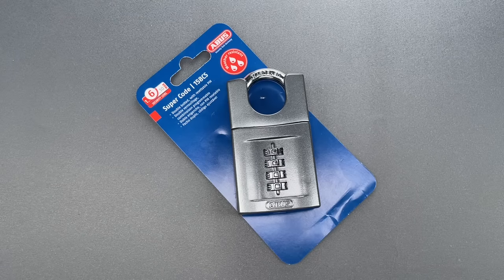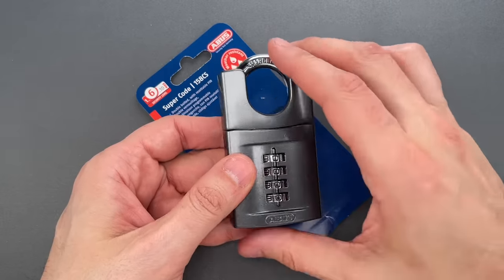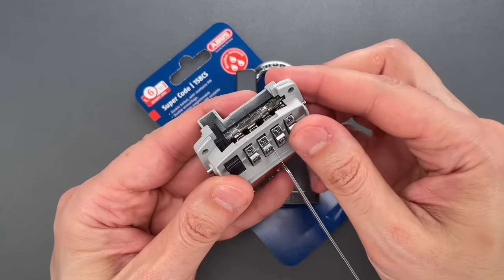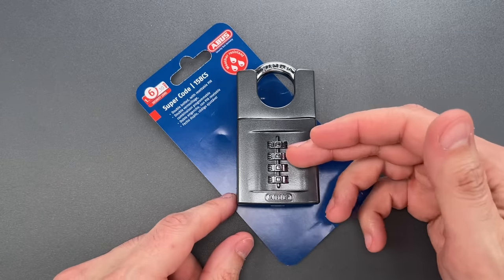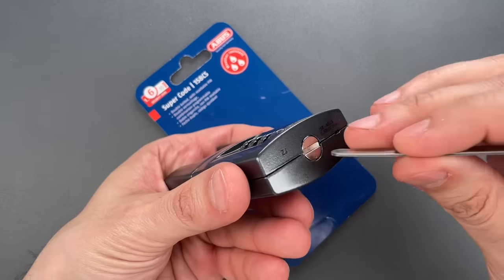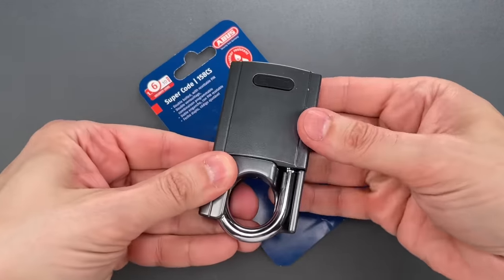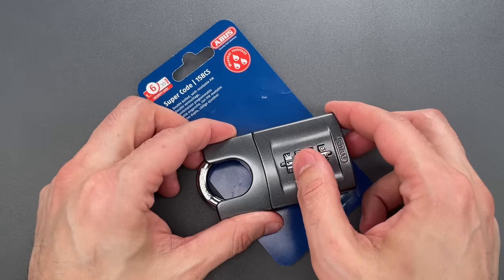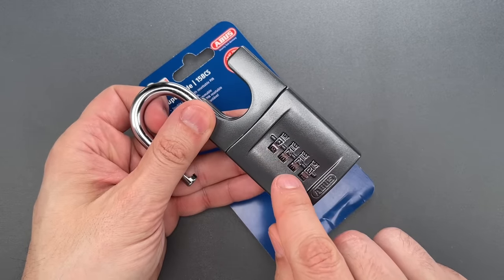[1541] Abus “Super Code” Padlock (Model 158CS)